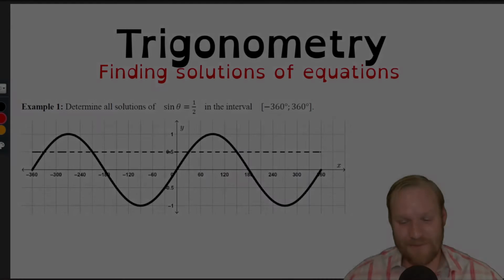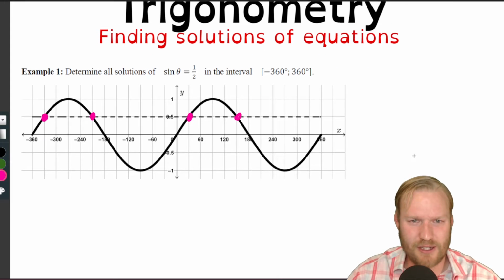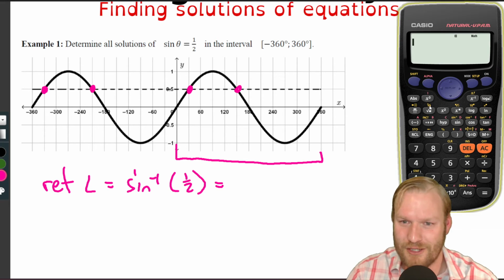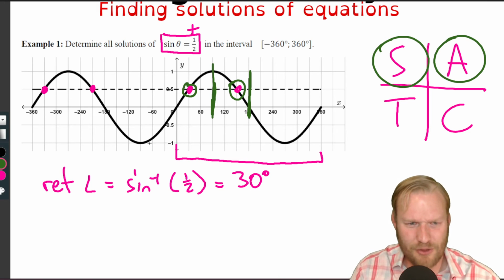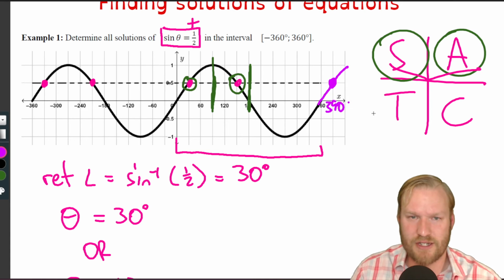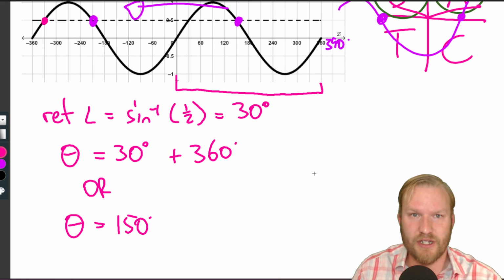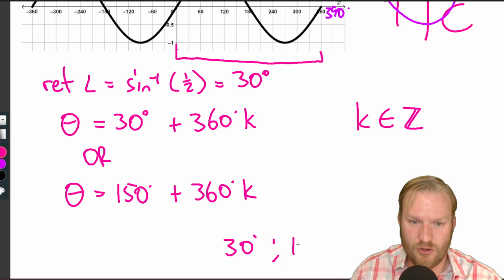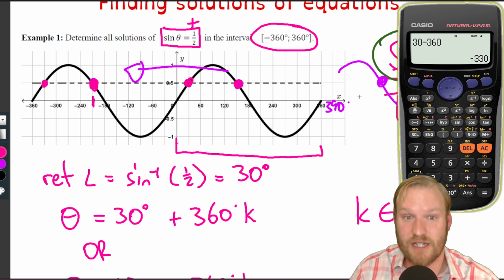Grade 11 Trigonometry General solution 01